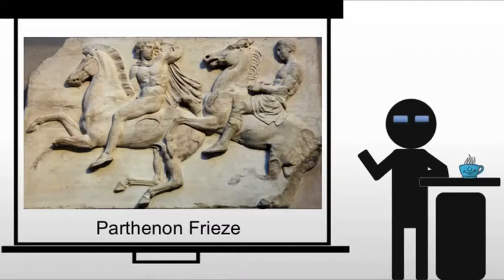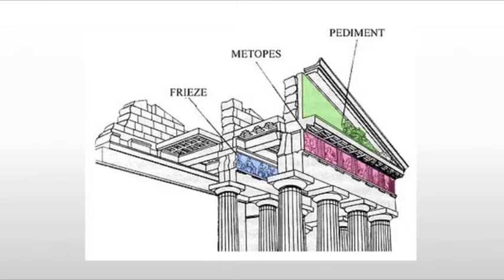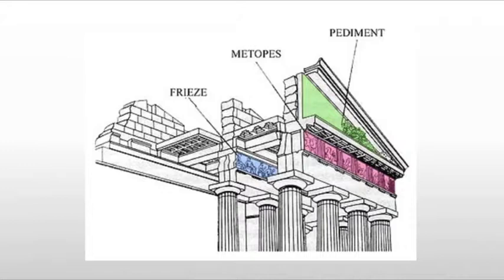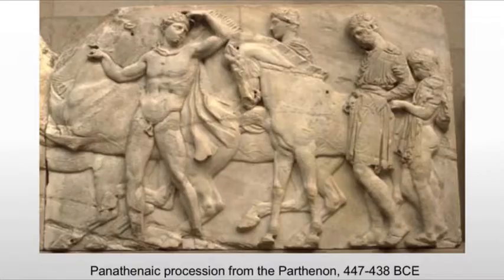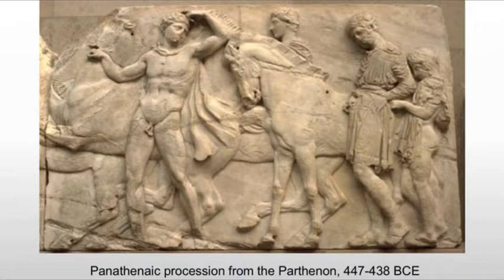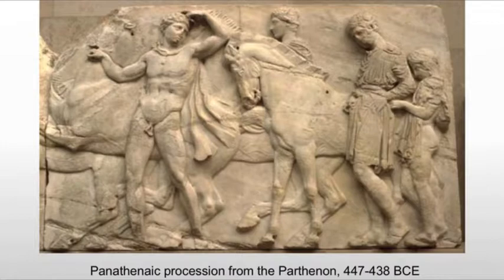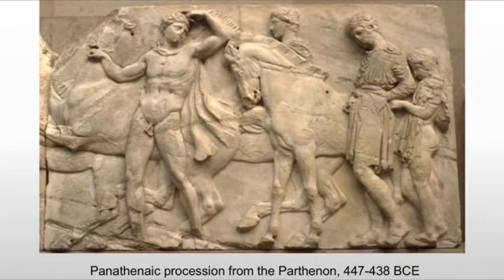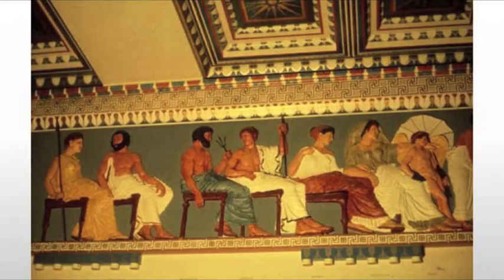The Parthenon Frieze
A brief discussion of the Parthenon Frieze depicting the Panathenaic Procession.